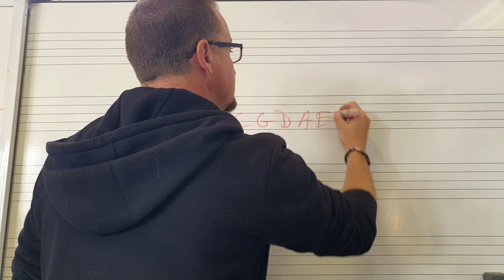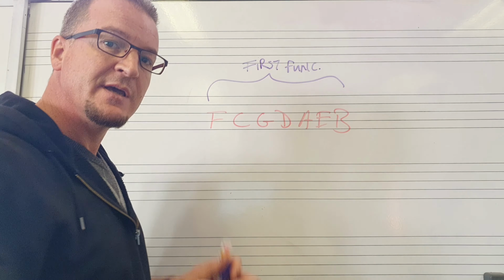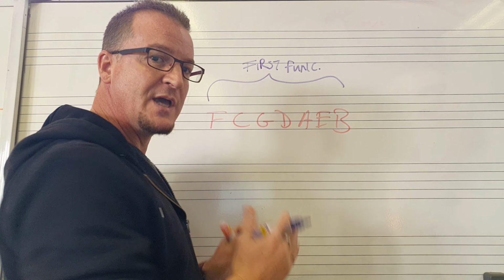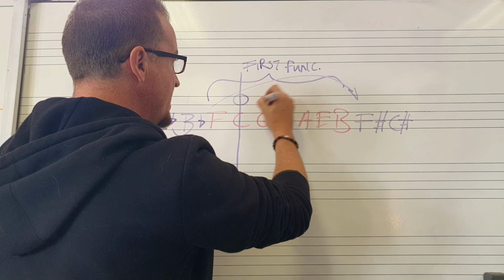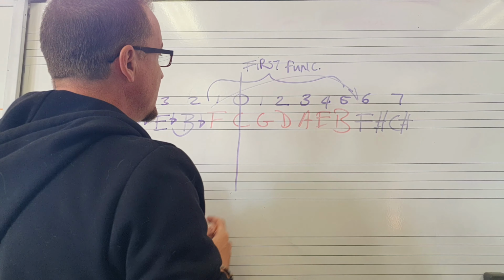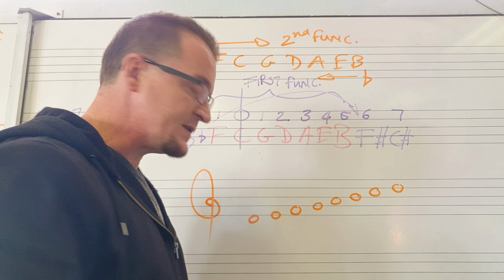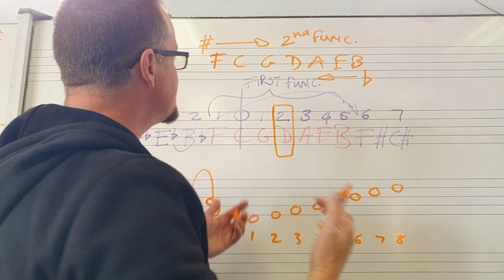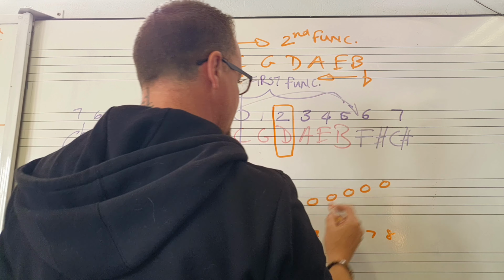MUSIC THEORY - MAJOR SCALES FOR ALL GRADES (MAJOR KEY LINE)